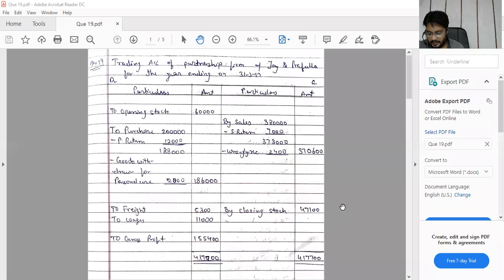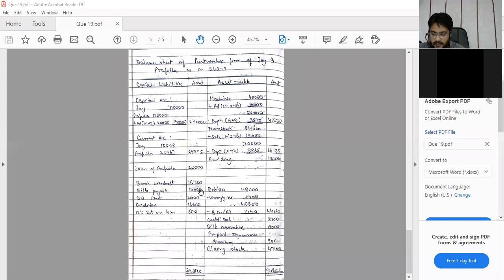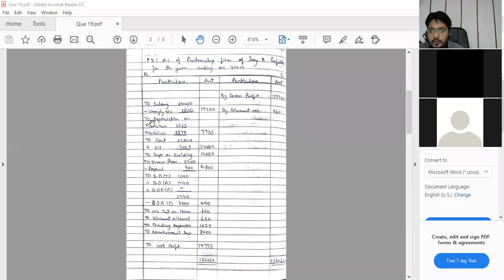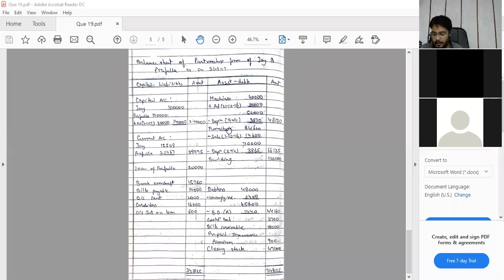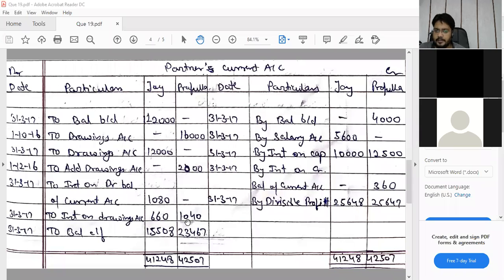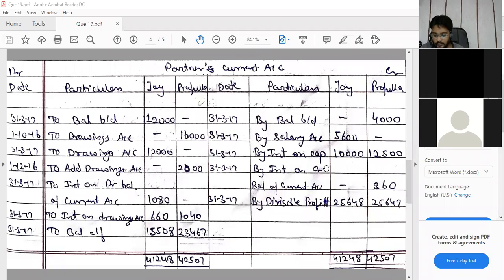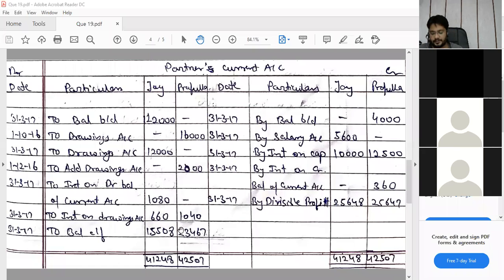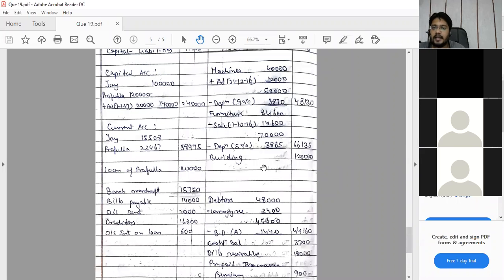Partnership final Ac 009 (2) ! Ex Q no.19 Account ! 12th commerce English medium GSEB